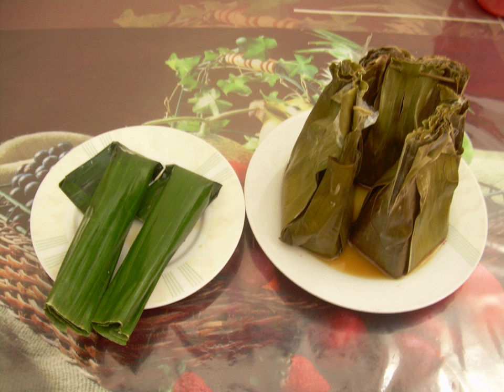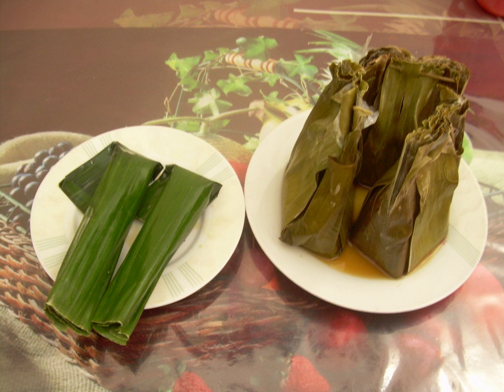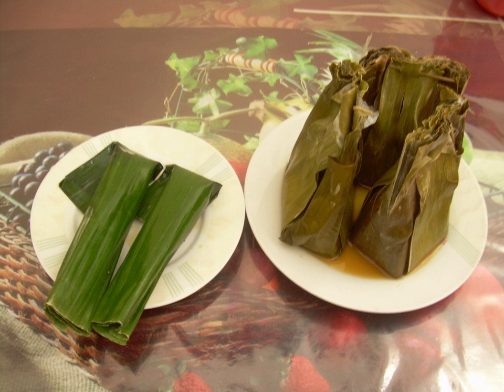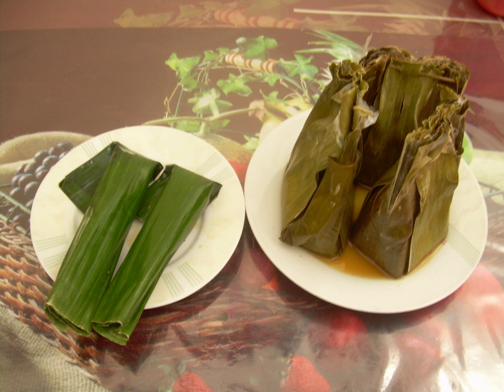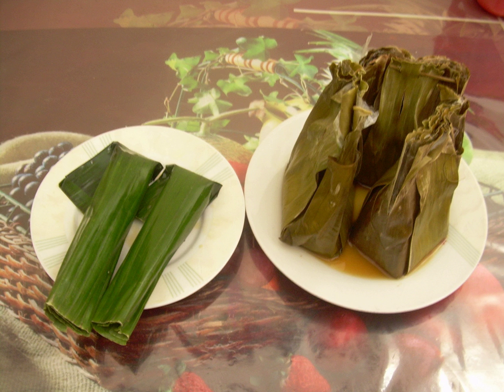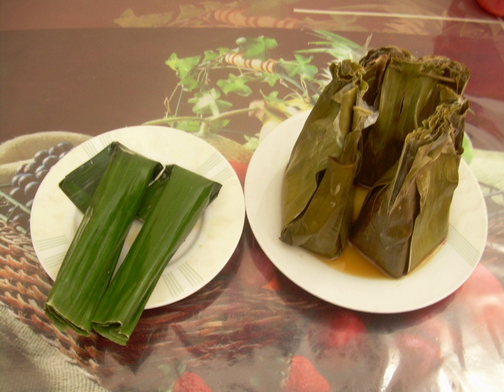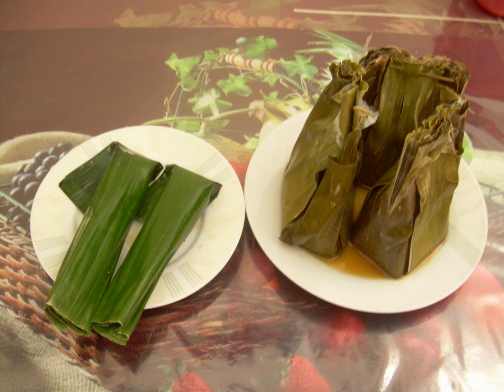Botok | Wikipedia audio article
This is an audio version of the Wikipedia Article:
Botok

00:00:57 1 Preparation and serving
00:01:43 2 Variations
00:03:21 3 Similar dishes

- Socrates

SUMMARY
Botok (sometimes called Bobotok in its plural form or Botok-botok) is a traditional Javanese dish made from shredded coconut flesh which has been squeezed of its coconut milk, often mixed with other ingredients such as vegetables or fish, and wrapped in banana leaf and steamed. It is commonly found in Central and East Java.Botok seems to be a byproduct of coconut milk production, to save and reuse the grated coconut flesh that might be otherwise discarded. Commonly, the grated coconut flesh flakes are discarded after squeezing it to acquire the coconut milk. However, by cooking them in banana leaf with additional mixture and spices, they can also be eaten as additional dish. Another way to save the grated coconut residue is to saute them as serundeng. Today however, to acquire tastier and richer taste, many recipe insist on using only freshly grated coconut flesh that still contains coconut milk. Botok is typically consumed with rice.